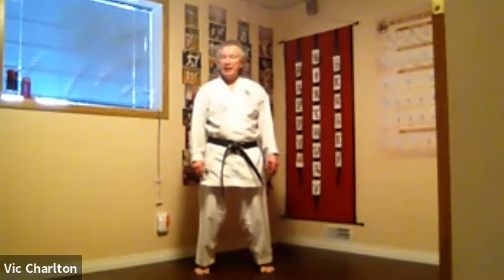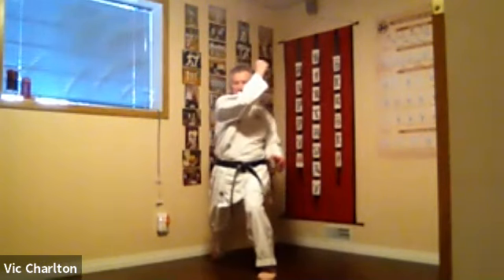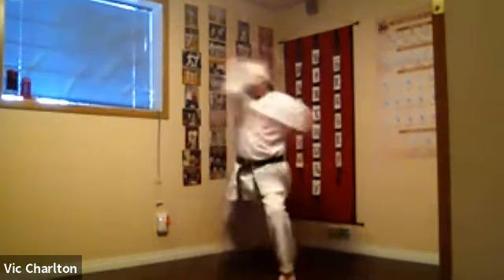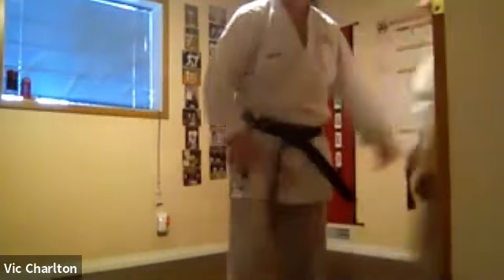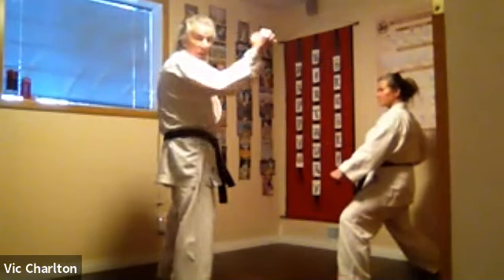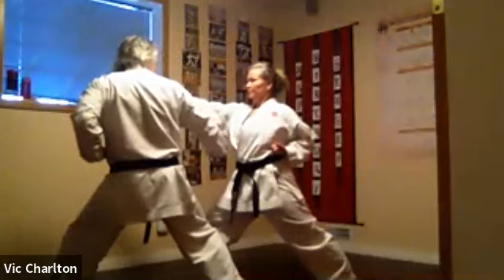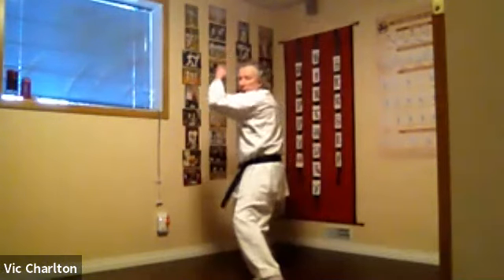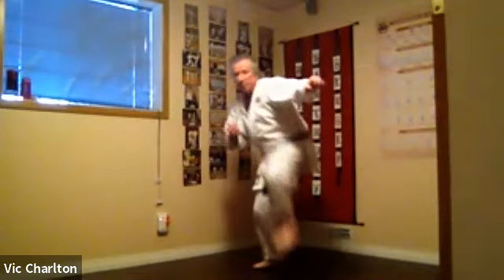Simultaneous Block and Counter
Illustrating simultaneous block and counter with nagashi uke and kagi zuke (inside to outside) and continuous flow block and counter (outside to inside)